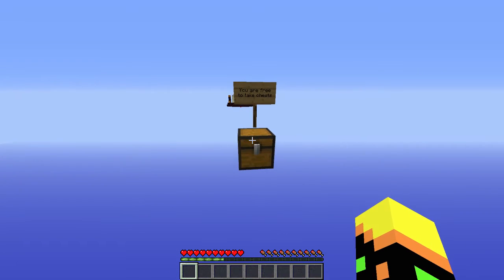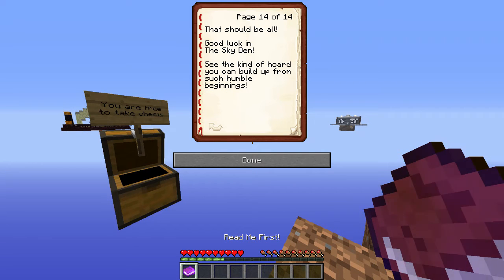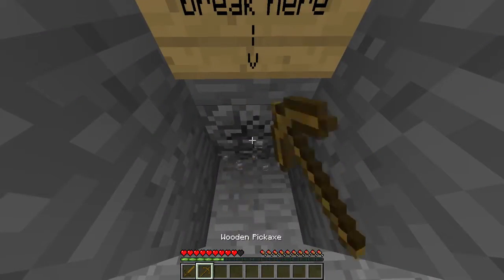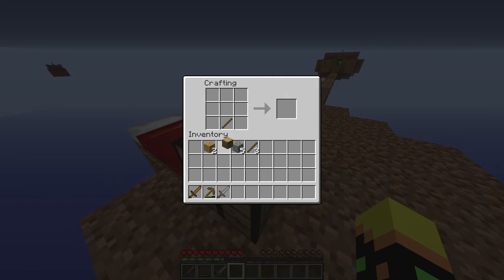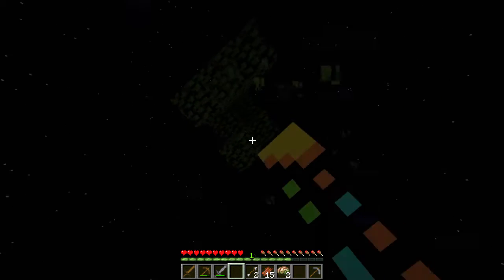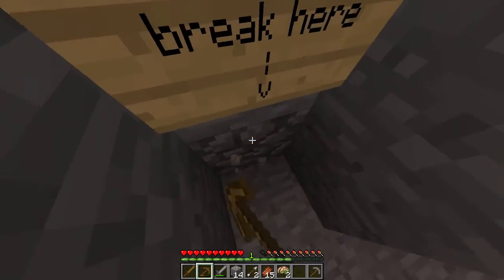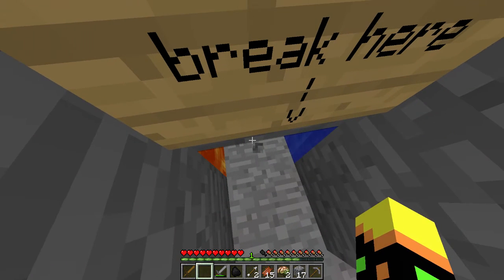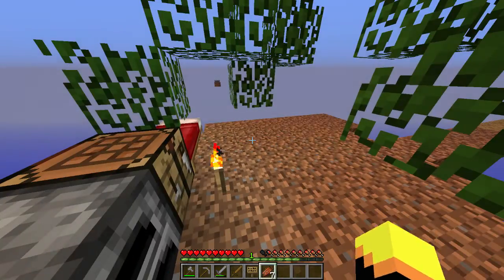Minecraft SkyDen: Ep.1 A Discovery